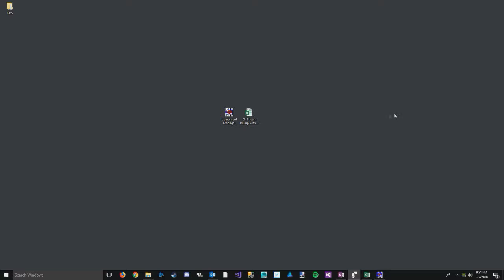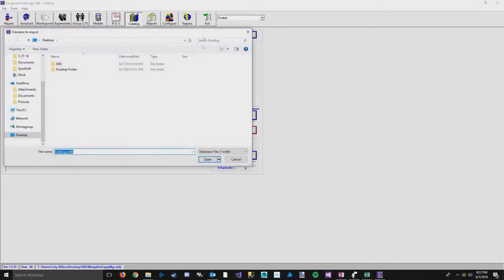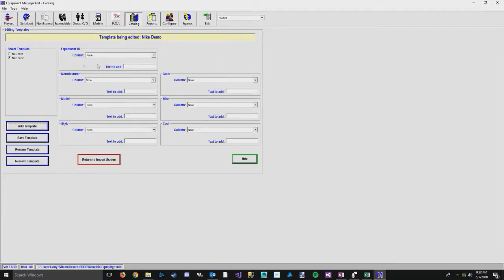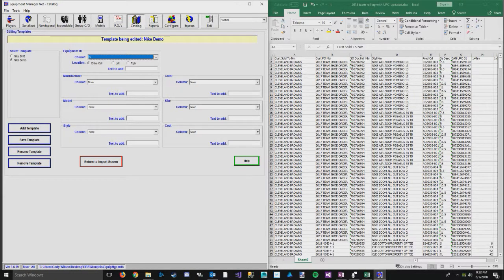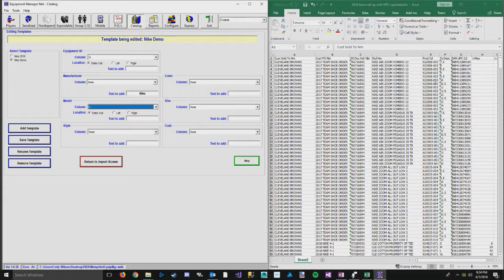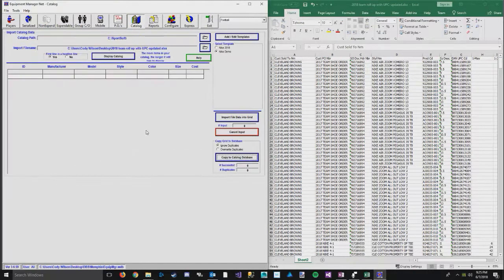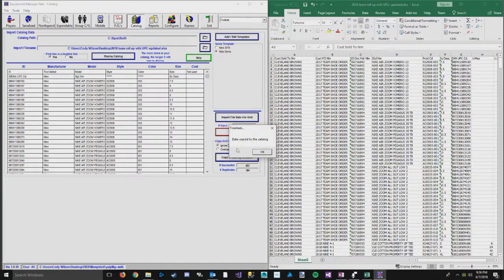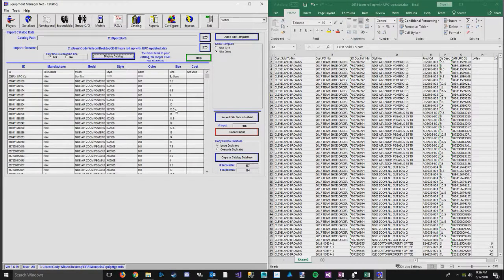Equipment Manager - Importing a Nike catalog order